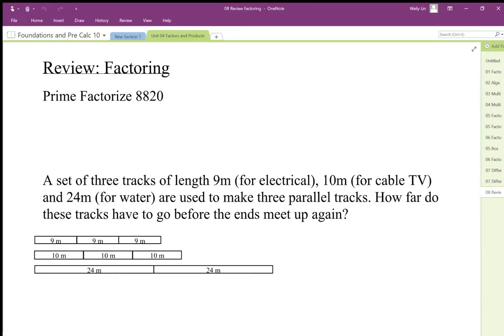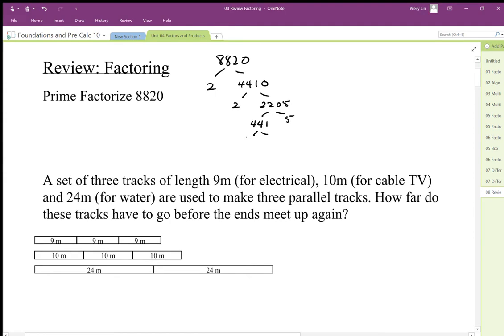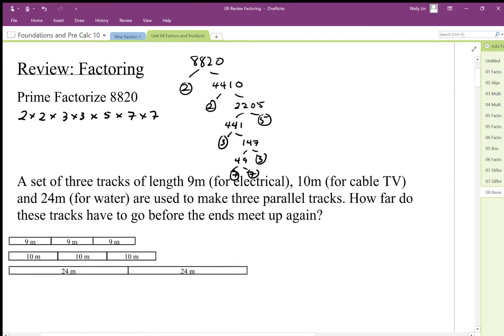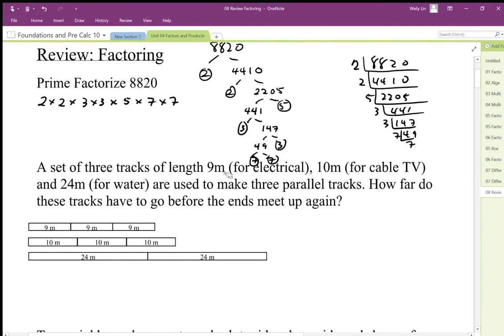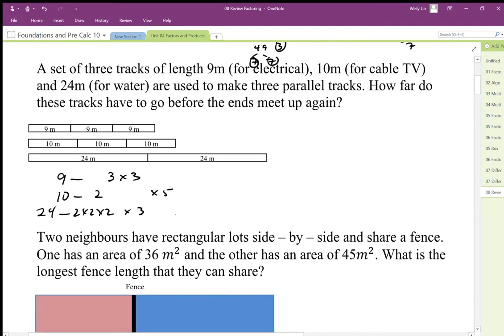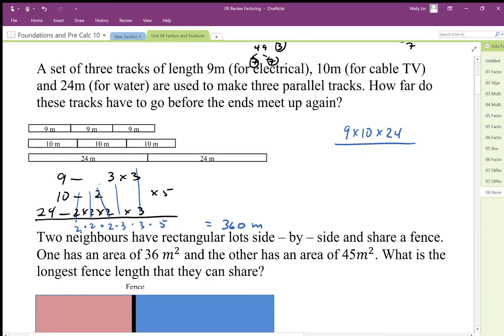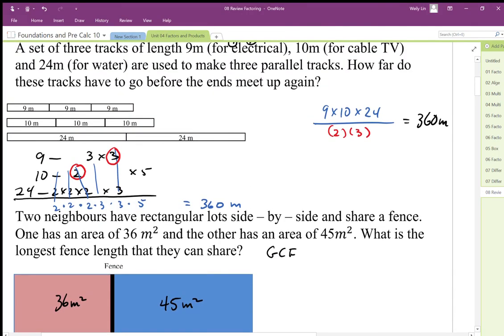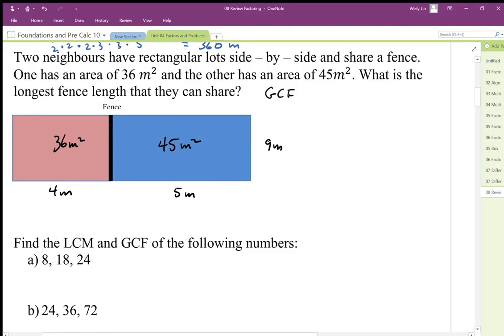08 Review Factoring Part1